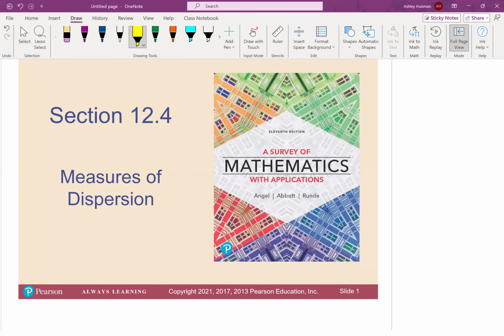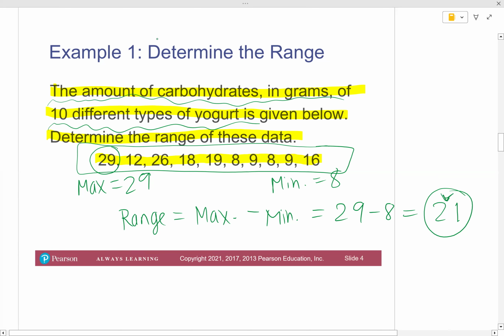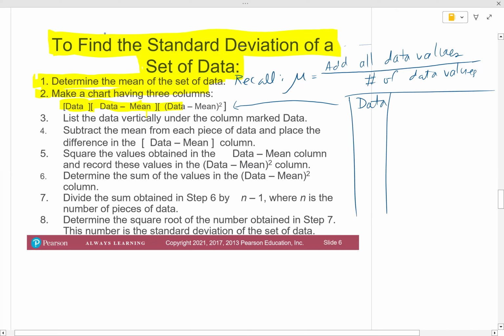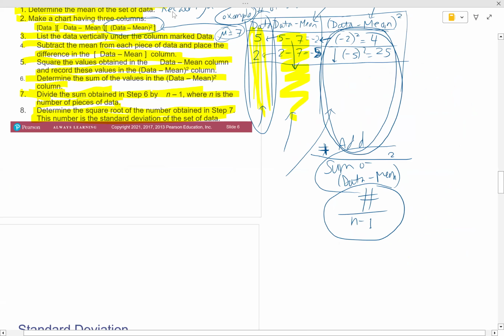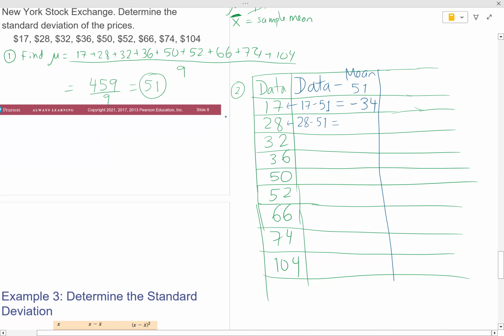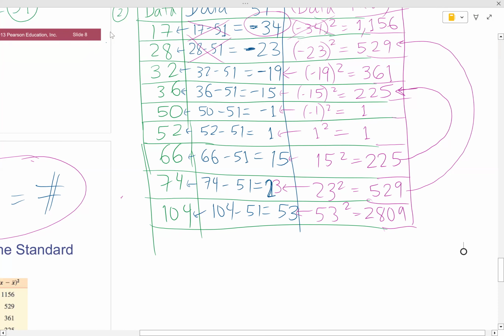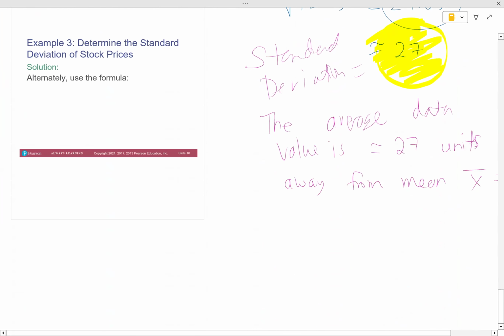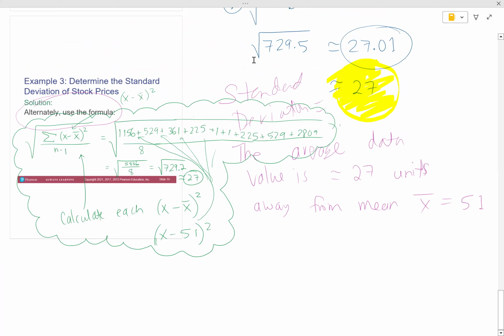Section 12.4: Measures of Disbursion